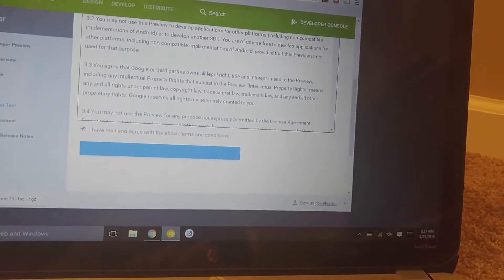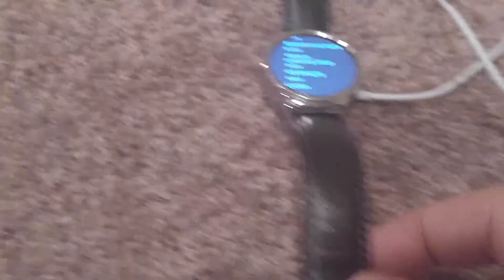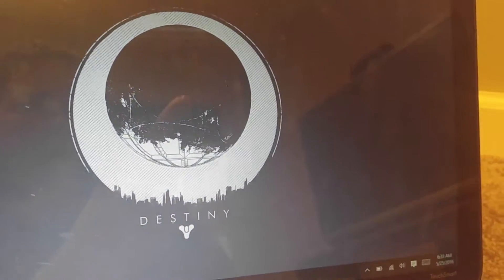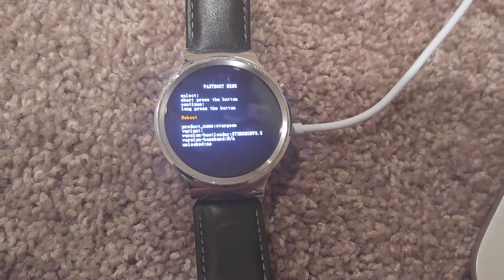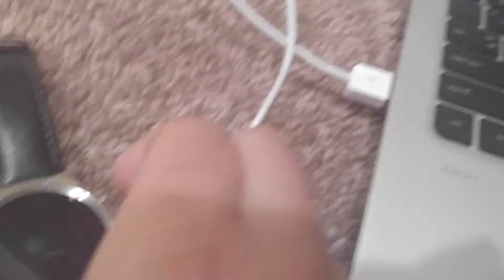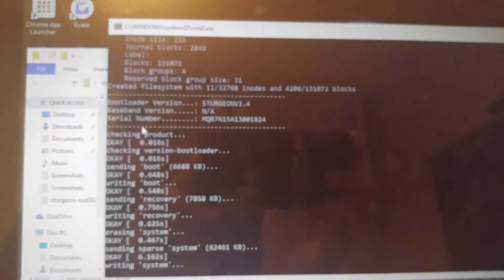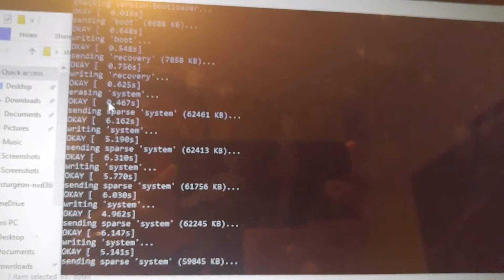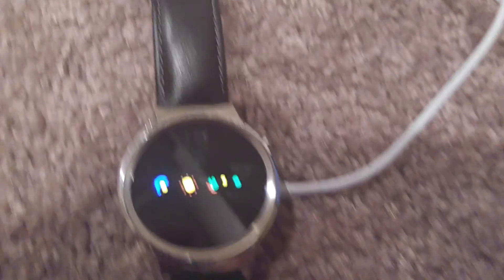Huawei watch returning to M from the N preview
This video is a brief demonstration of how to return to M from the new 2.0 preview.